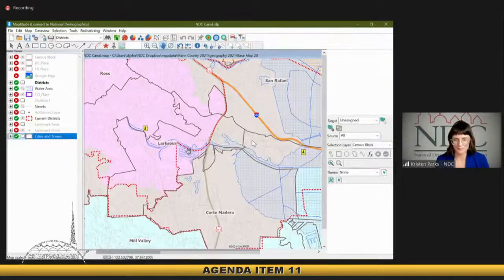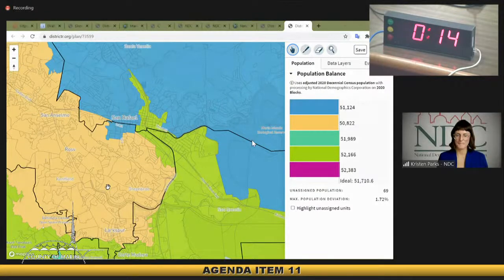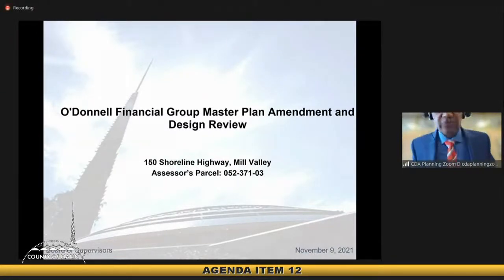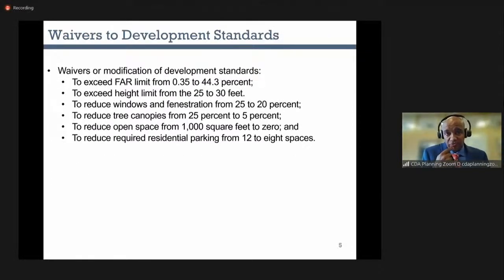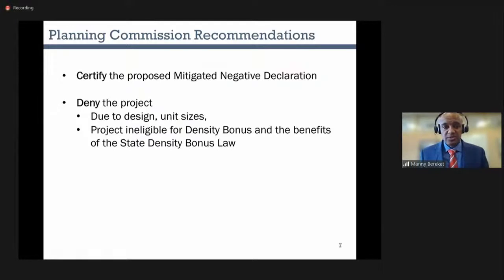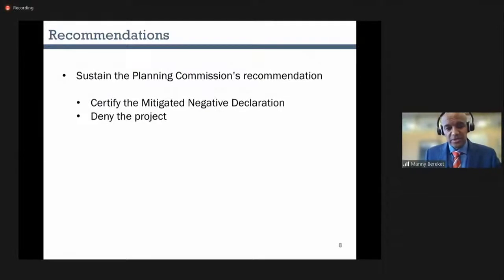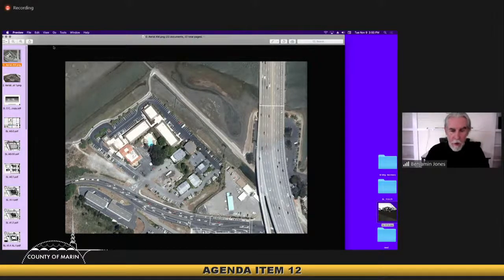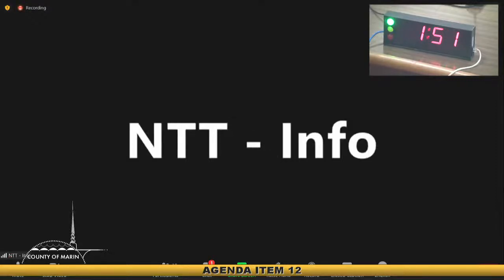Test Live Stream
This is a test of streaming to YouTube from OC